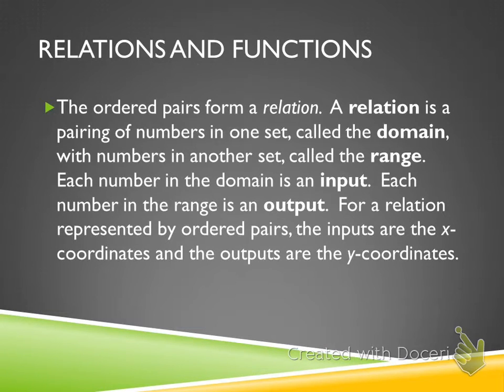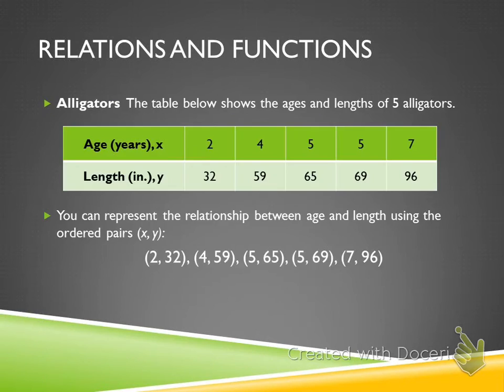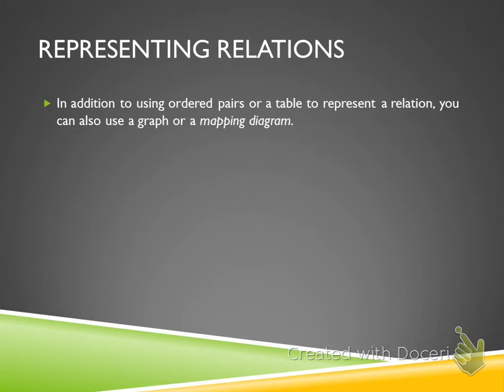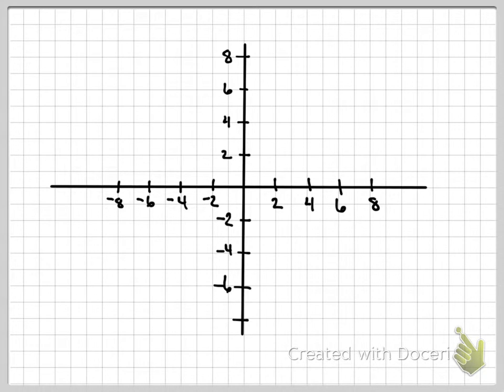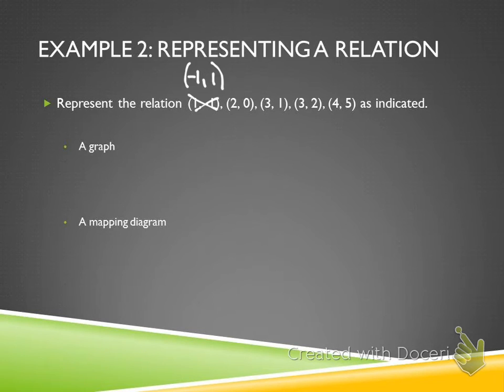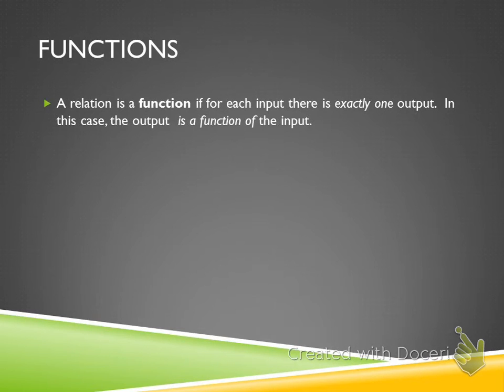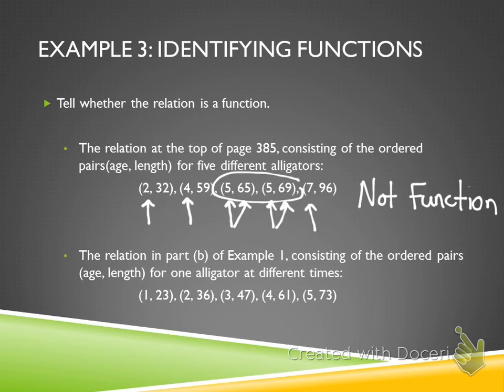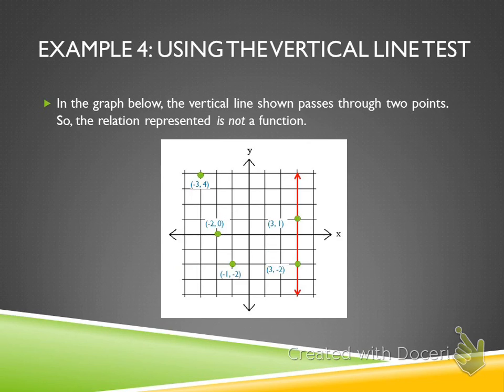8.1 Relations and Functions